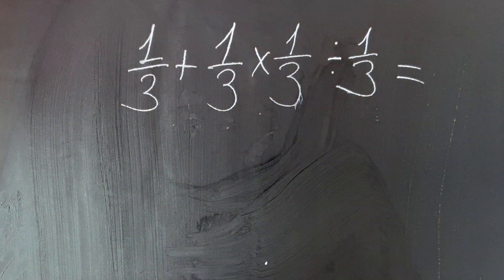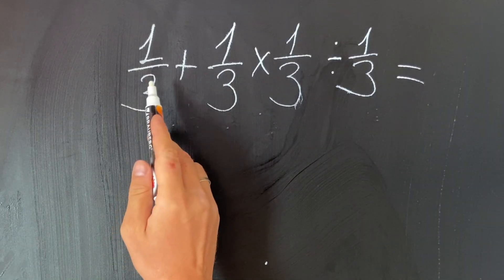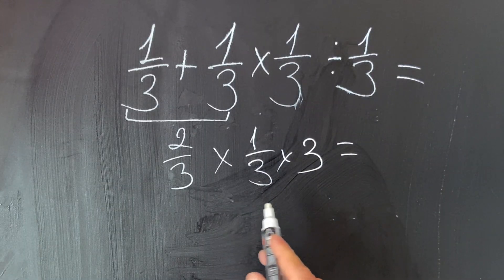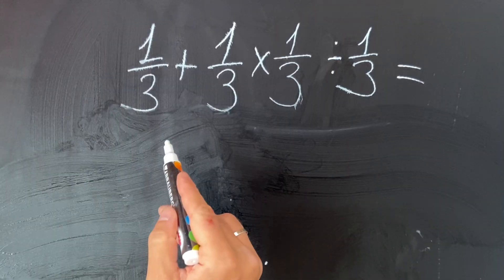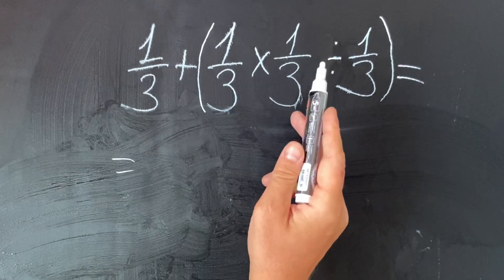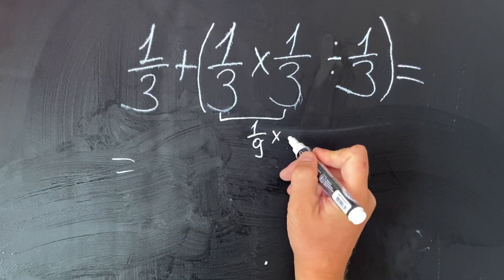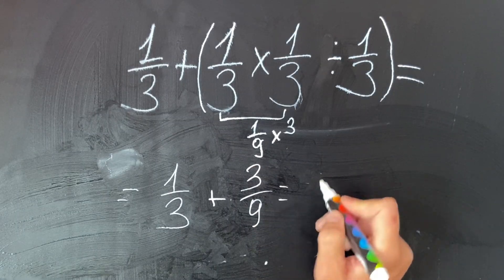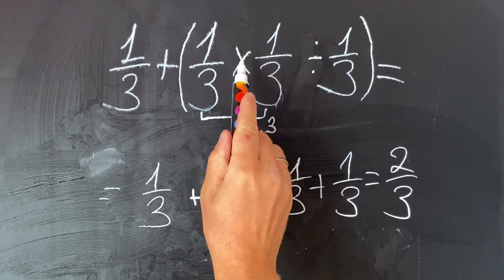1/3+1/3×1/3÷1/3 = ? | This Fraction Problem TRICKS 96% of People!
Can you solve: 1/3+1/3×1/3÷1/3 = ?

Common mistake: People add all the fractions first: 1/3+1/3=2/3, then multiply by 1/3 to get 2/9, then divide by 1/3... WRONG approach!

✅ Correct PEMDAS Order:

Multiplication: 1/3 × 1/3
Division: 1/9 ÷ 1/3
Addition: 1/3 + 1/3

Remember: When dividing fractions, flip and multiply! And ALWAYS do multiplication and division (left to right) BEFORE addition!

🧠 This one breaks calculators if you don't use parentheses correctly!